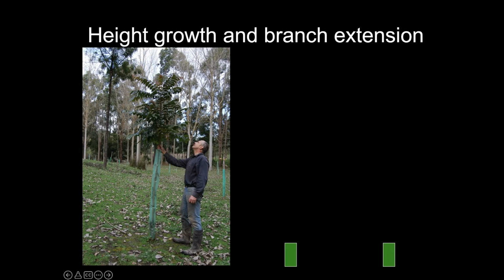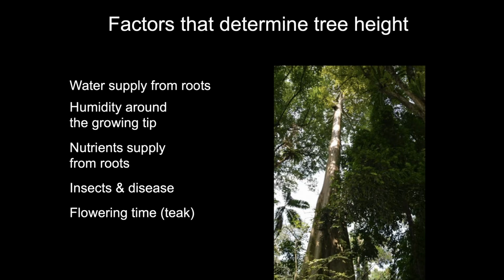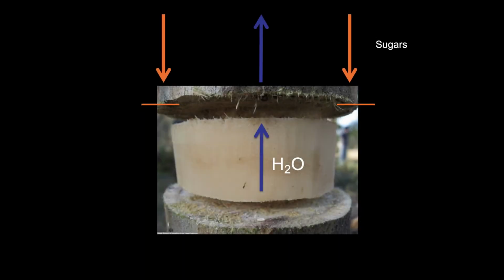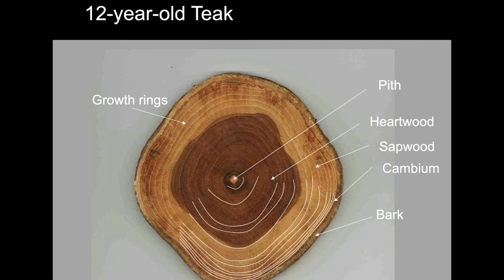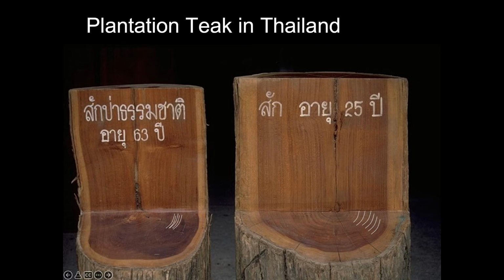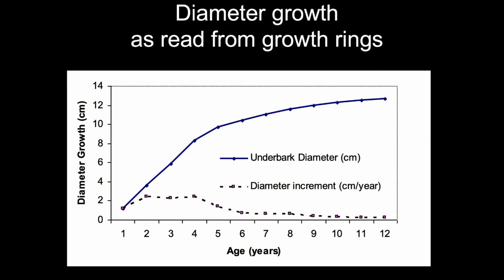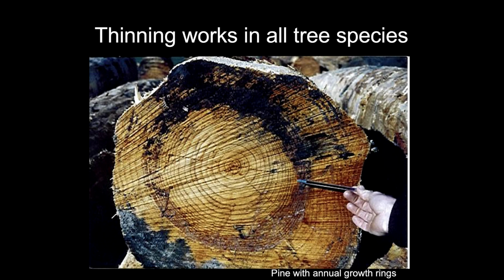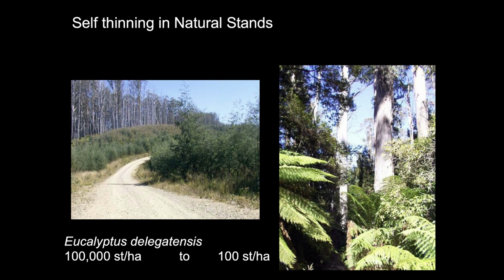Upper Goulburn 2022 MTG Presentation Day3 (Rowan Reid - Silviculture)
In March-May 2022, a Master TreeGrower (MTG) workshop was held in the Upper Goulburn region of Victoria, Australia. This is one of the presentations on Day 1 of the workshop series. The Master TreeGrower Course was created by the Australian Agroforesrty Foundation. The 2002 program was designed and managed by Murrindindi Climate Network , in conjunction with Home Creek/Spring Creek Landcare Network. The course was supported by the Goulburn Broken Catchment Management Authority, through funding from the Australian Government’s National Landcare Program, and by the Murrindindi Shire.